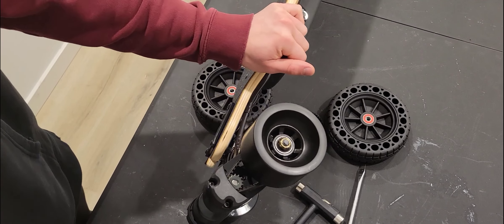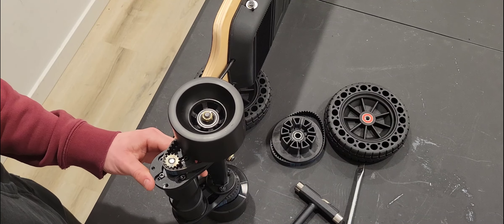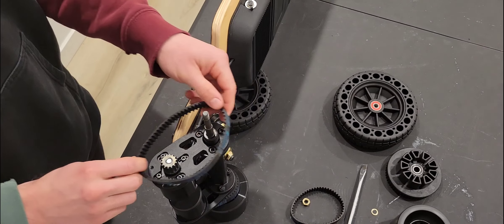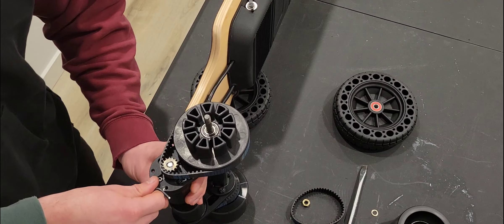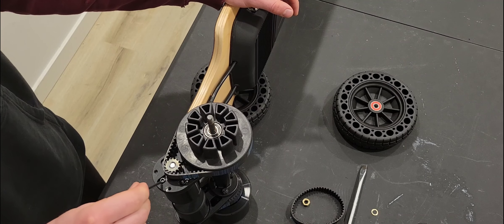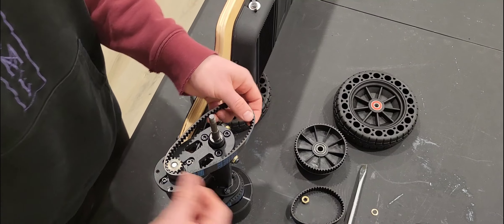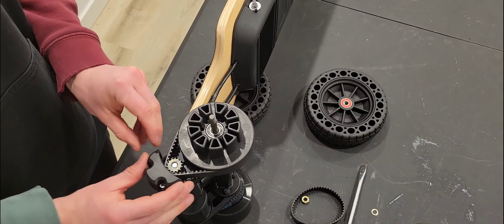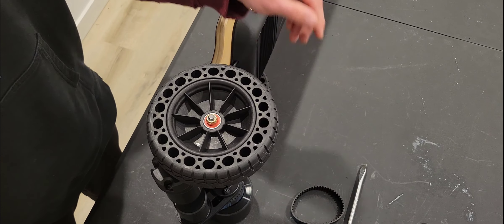Changing wheels, pulleys, belts on your belt-drive Electric Skateboard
Shaboardz is a Canadian based company that sells quality electric skateboards. Customers come first in our world!